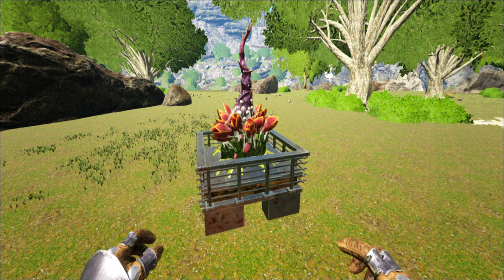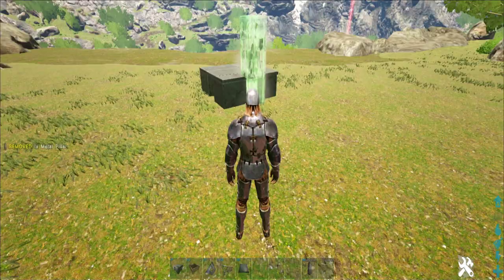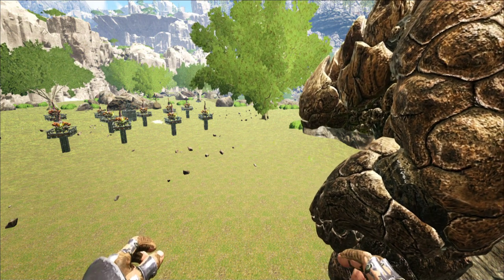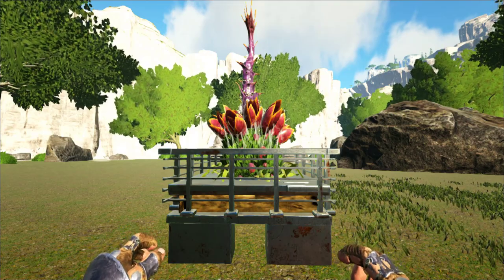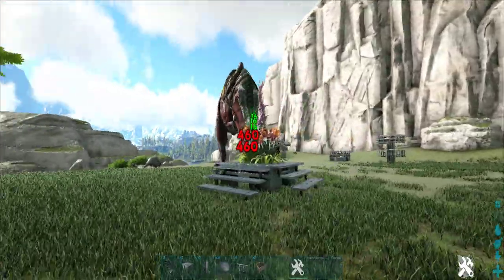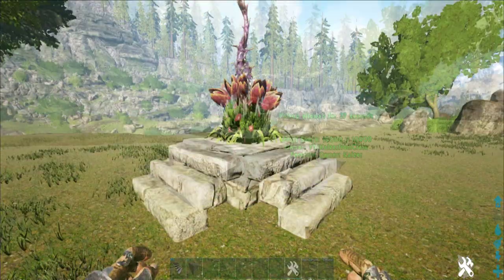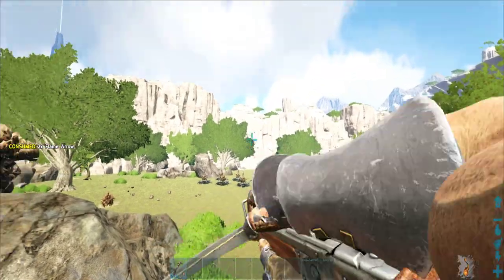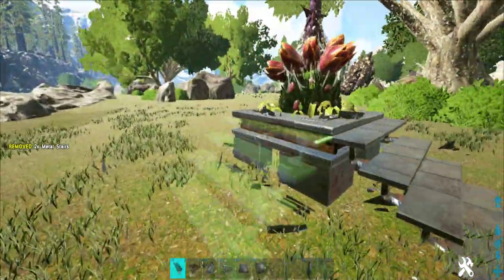Best Way to Armor Plant X Turrets! - ARK: Survival Evolved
How to Armor Plant x Turrets?

ark Best Way to Armor Plant X Species
A new way to armor the plant x
Armored XPLANTS Tutorial!!!
Best way to armor plant x species
Armoured Plant Species X Turrets Tutorial
Armored Plant Species X Turrets Tutorial
how to protect your plant x from rock golems
ark how to protect plant x
armored plant x
x plant
Species X Turret
Armoured Plant Species X
Don't Armor Your X Plants Like This!